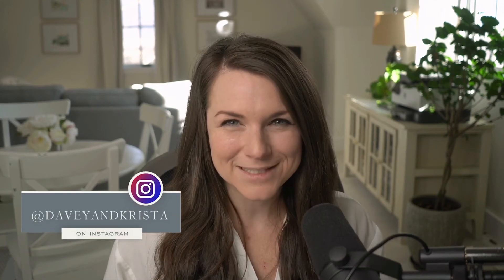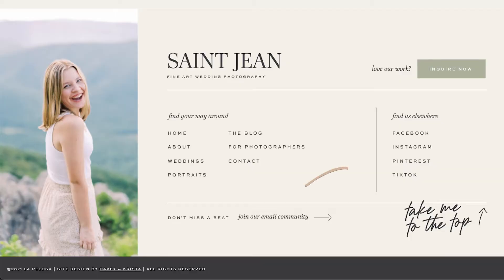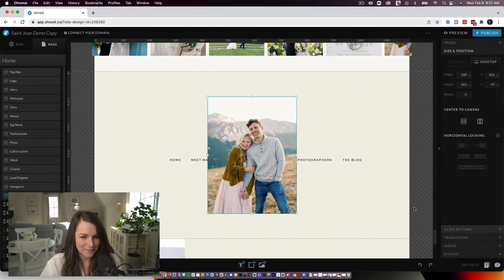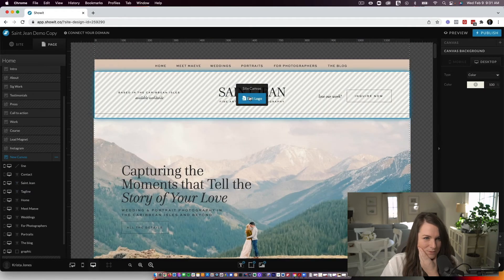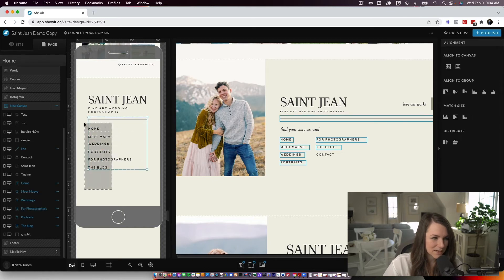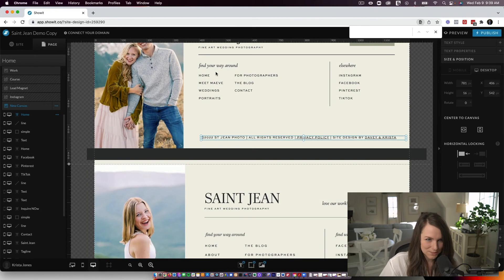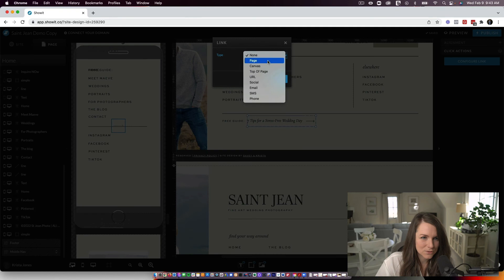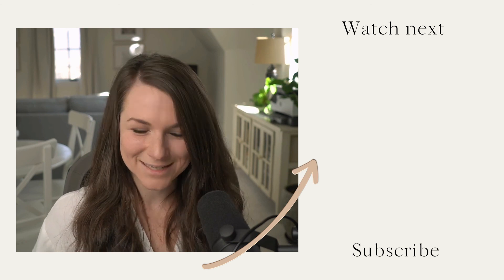How to Make a Footer in ShowIt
Your website footer is an important piece of real estate on your site which means you need to be paying attention to it! In this video, I'm going to walk you through how to create a beautiful and effective footer on your website using Showit!

00:00 Intro
00:30 The Elements
02:50 The Tutorial
11:15 Going Mobile
12:10 The Lead Magnet